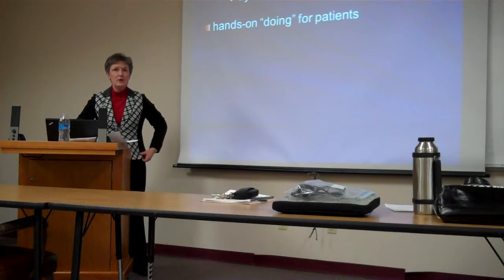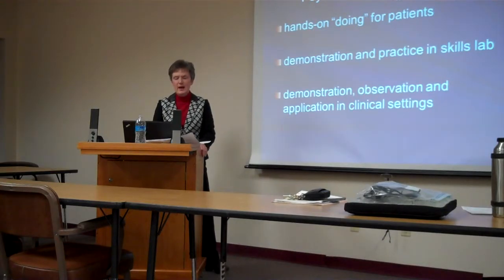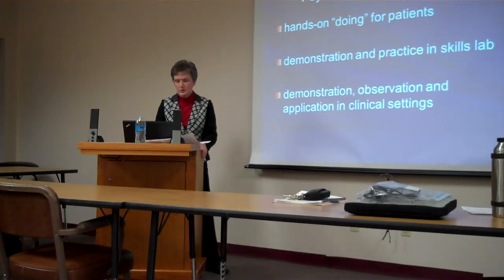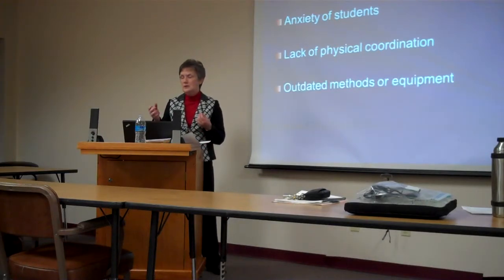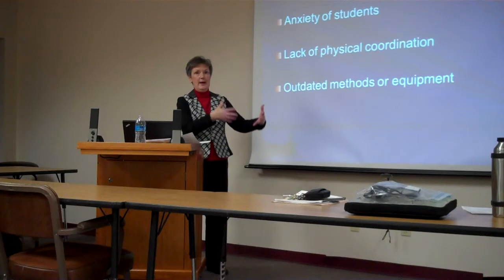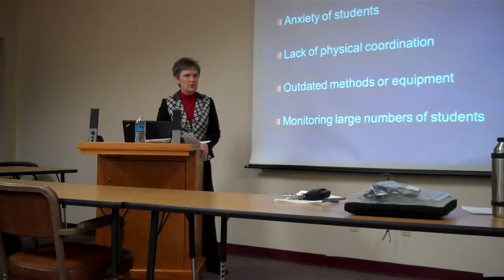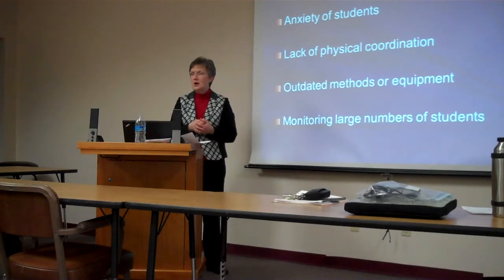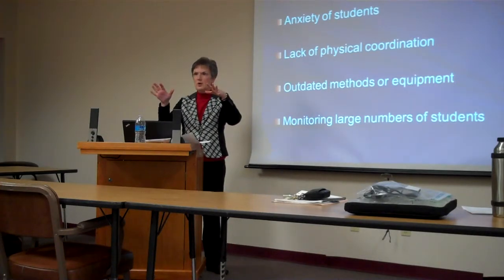Class lecture 1 - Dr. Pam Broyles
MSNE 5143 from 1.30.14